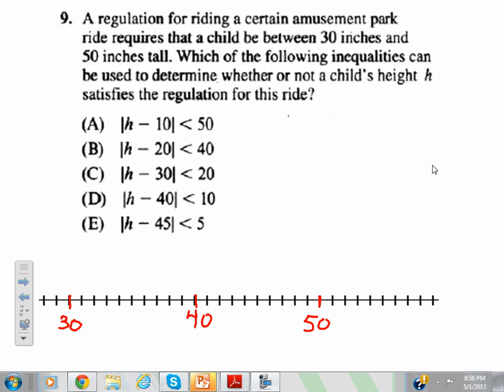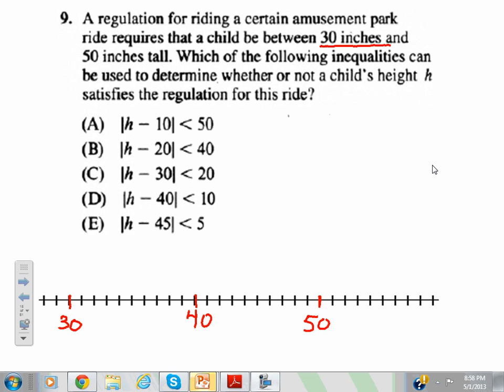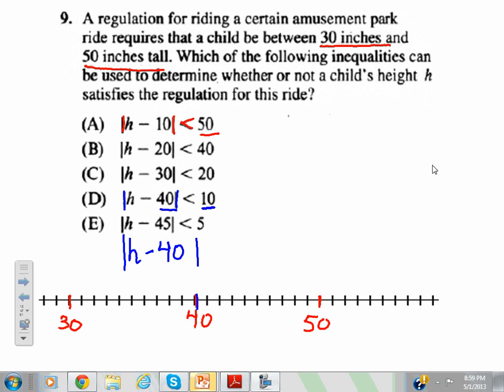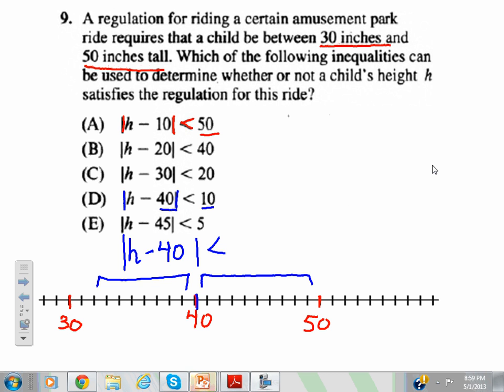5-8-9Part2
This approach is mostly just for students trying to get 600+.